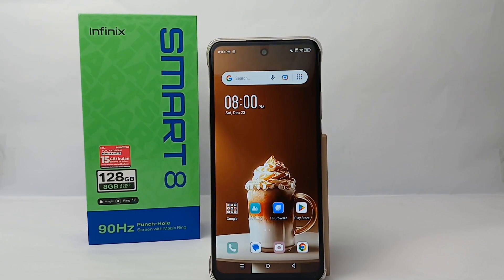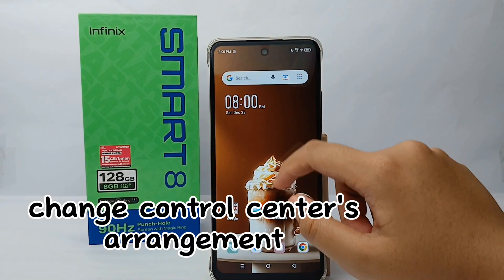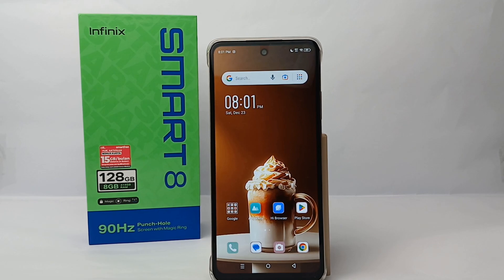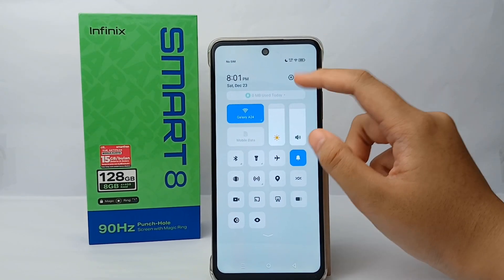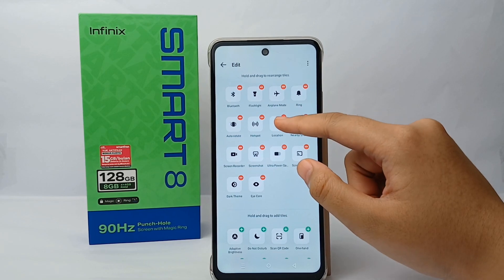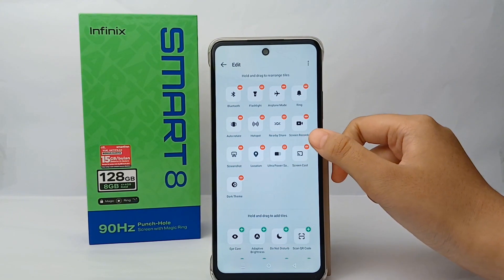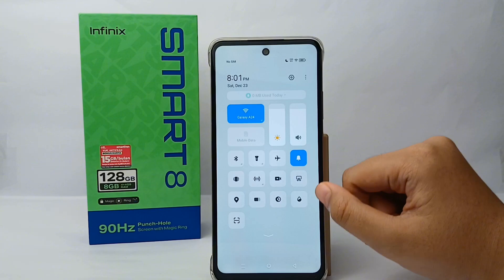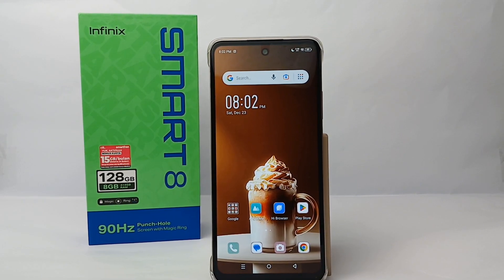How To Change Control Center’s Arrangement On Infinix Smart 8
This tutorial deals with search:
change control center’s arrangement on infinix smart 8
how to change control center’s arrangement
infinix smart 8
how to change control center’s arrangement on infinix